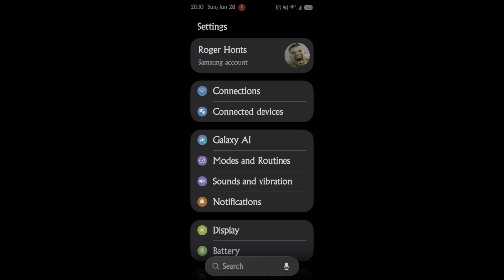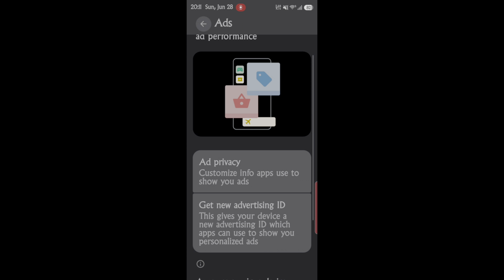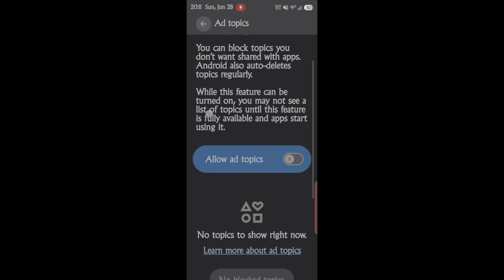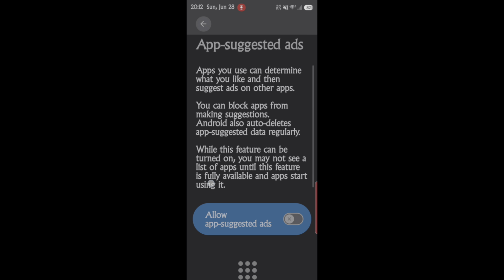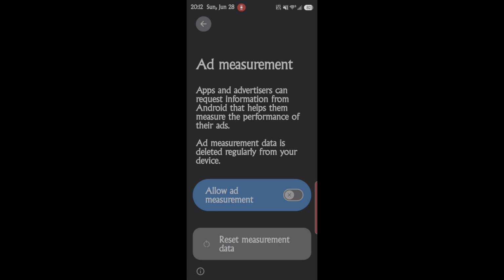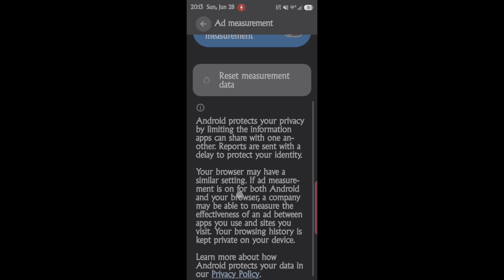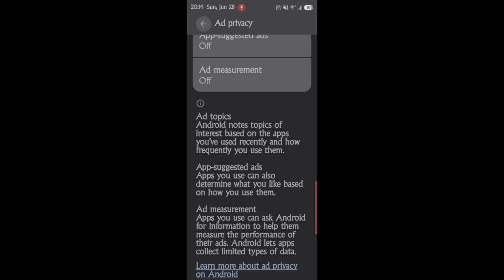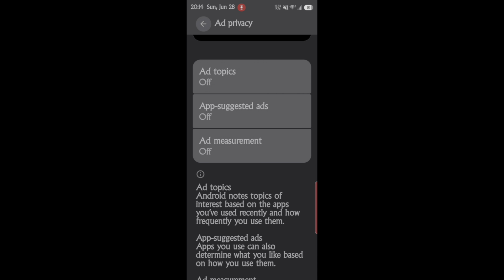These android settings are selling your data disable them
Android how to stop apps from spying on you

Take control of your android ad privacy settings to stop targeted ads from following your activity across different apps.

Managing your android ad privacy is essential if you want to limit the amount of personal data advertisers collect from your phone. This tutorial walks you through the specific menus where you can block app-suggested ads and manage ad topics directly on your device. Whether you are concerned about data harvesting or just want a cleaner browsing experience, these adjustments give you more transparency over how your information is used.

We also cover how to reset your ad measurement data, which effectively wipes the slate clean for ad profiles linked to your device ID. By using these google ad settings, you can limit ad tracking significantly. These steps are designed for any user looking to secure their personal information without needing third-party tools or complex software. Following these instructions will help you regain control over your digital footprint and reduce the frequency of invasive advertisements.